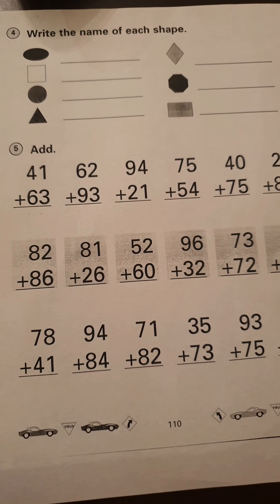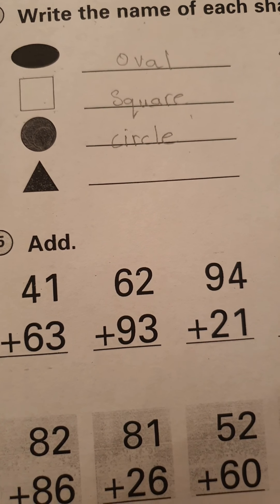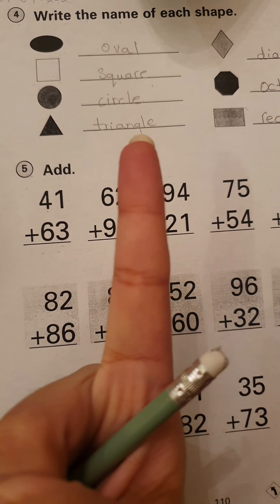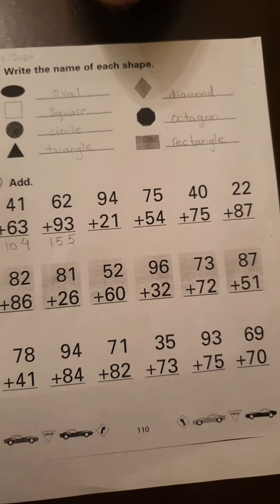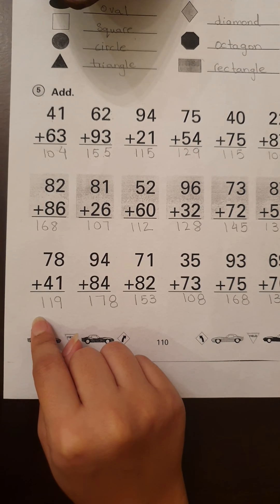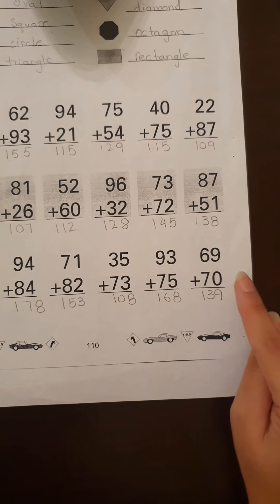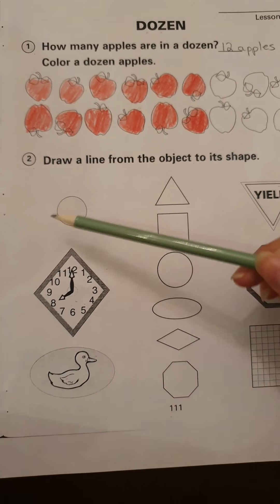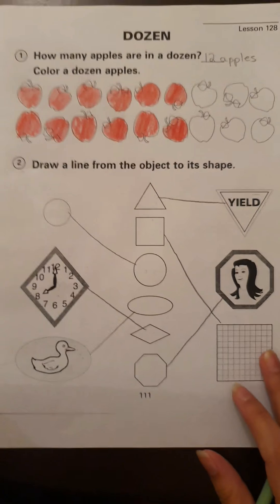8 April 2020